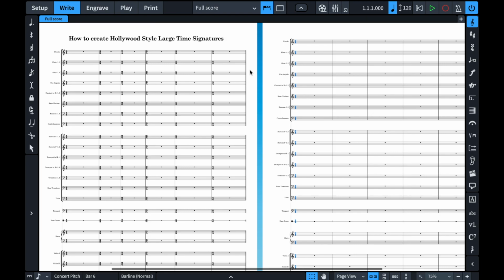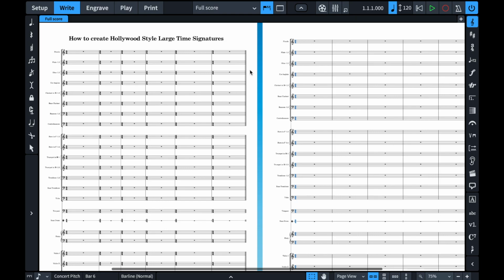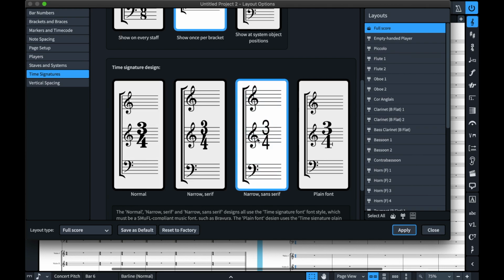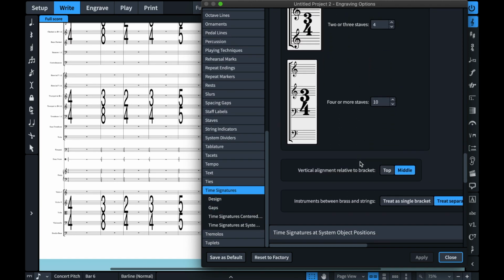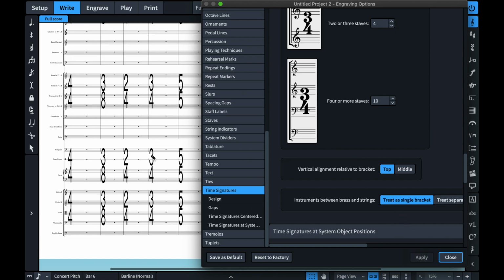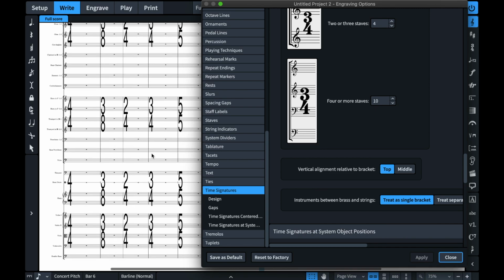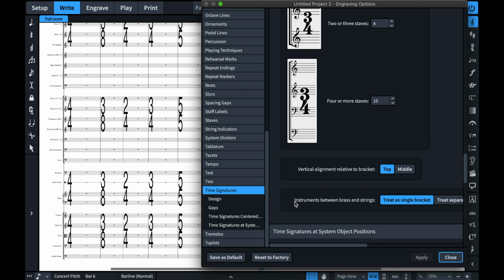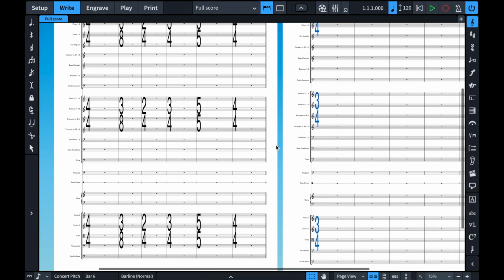Casual Notation Tip #2 - How to Create Hollywood Style Large Time Signatures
In this video I'll show you how to create large time signatures in Dorico!